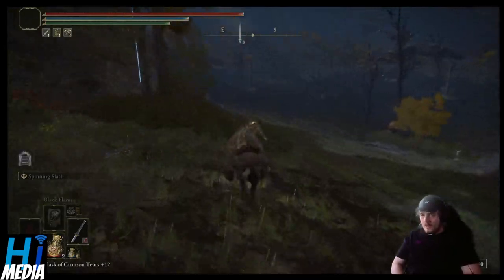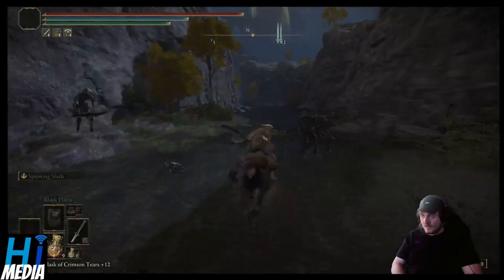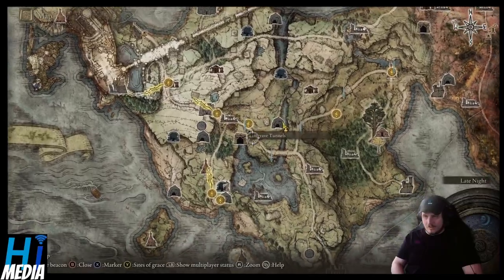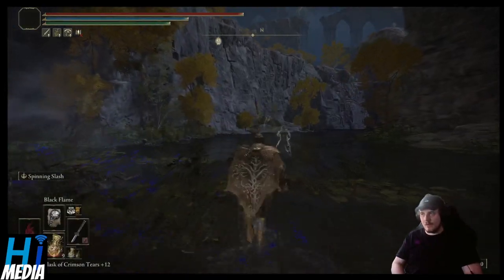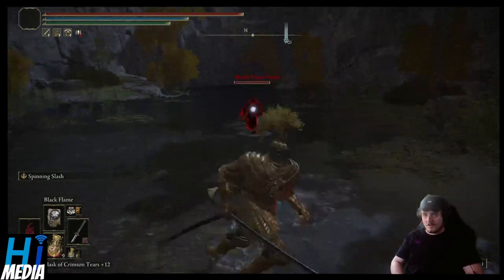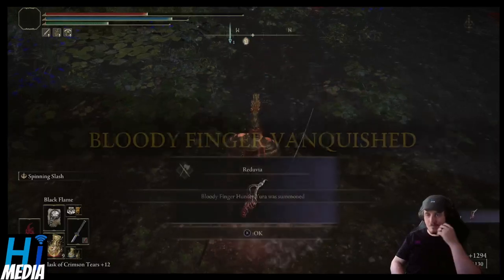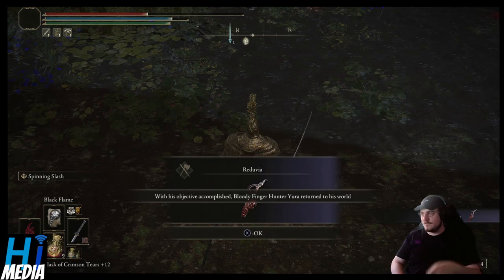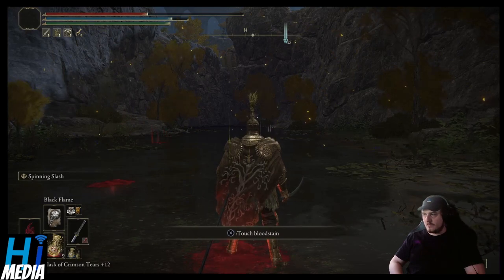How To Get The Reduvia In Elden Ring | Lookin' For Loot